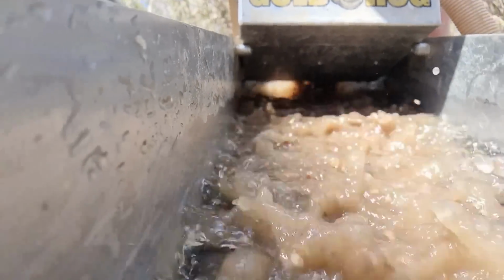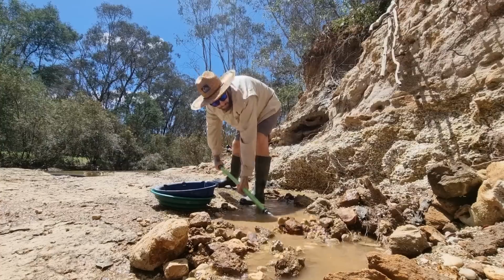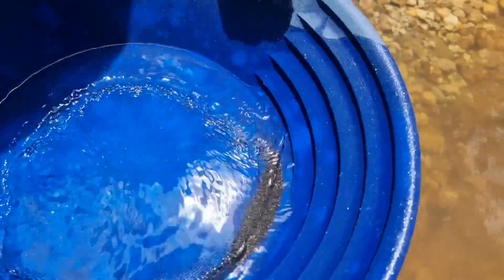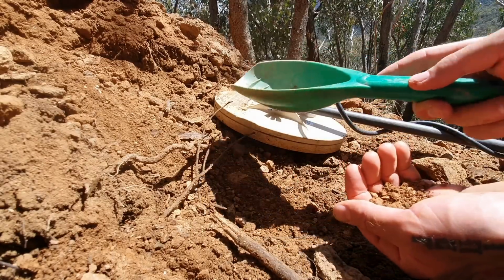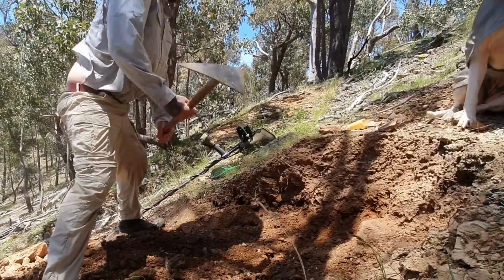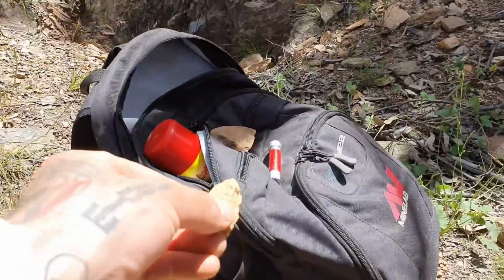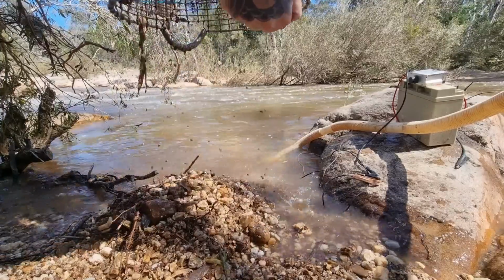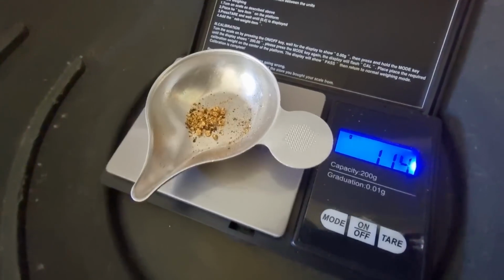The Truth About Eldorado's Lost Gold Mines!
Click on the type of outfit you want to see the available designs